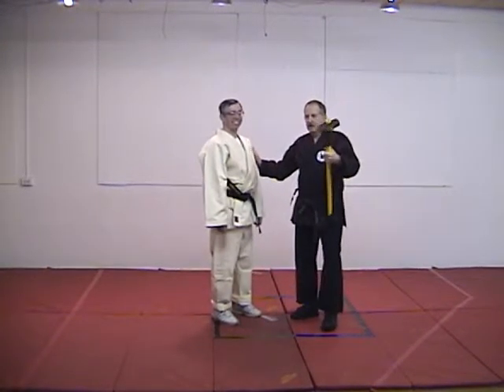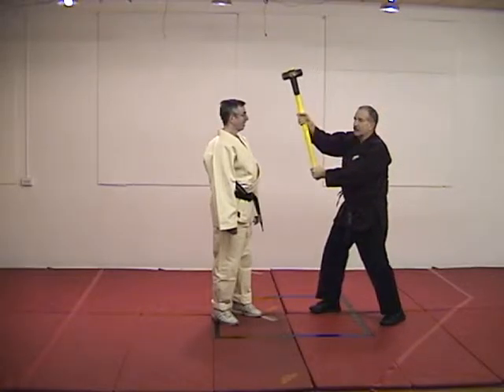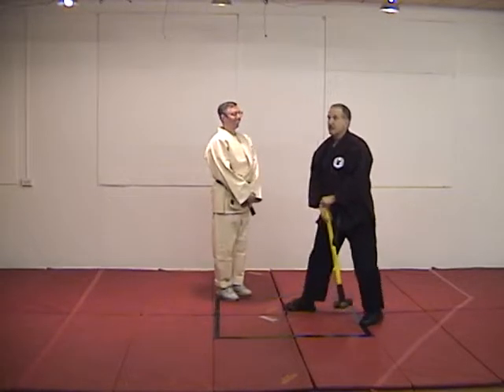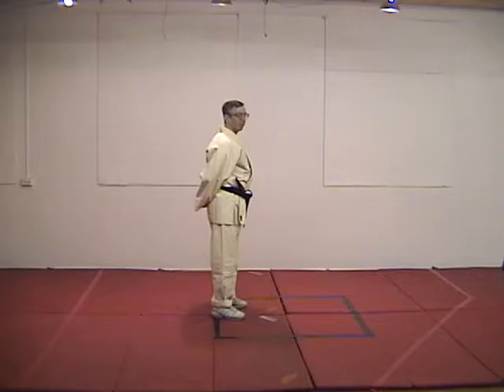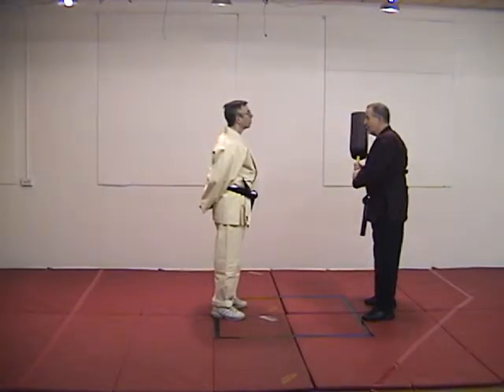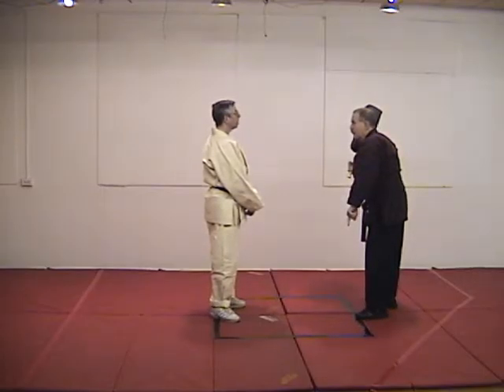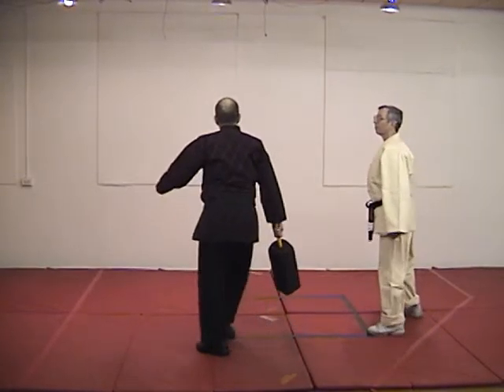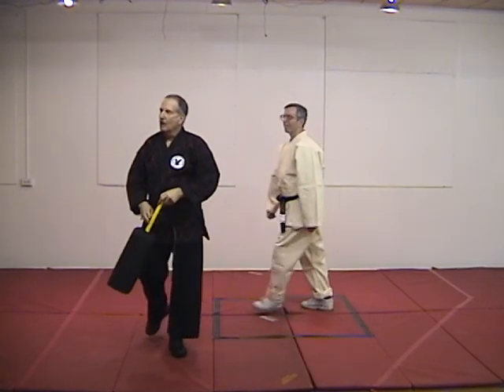Movement is the best Block